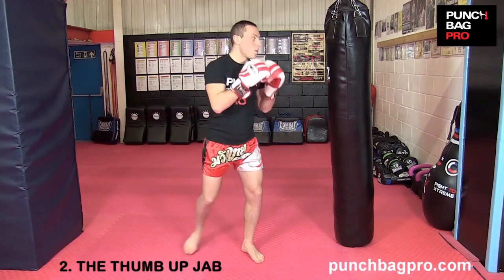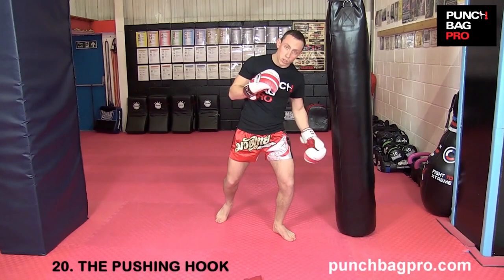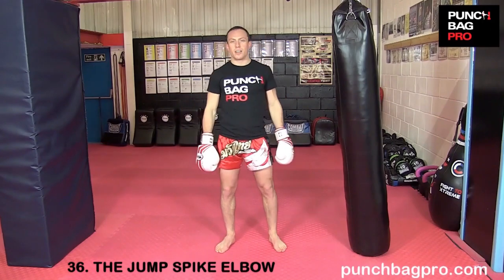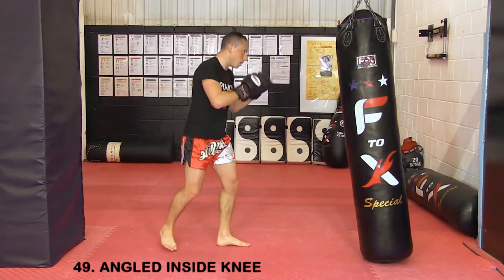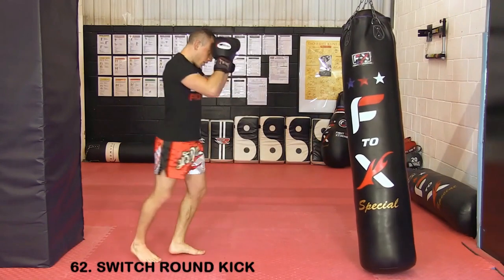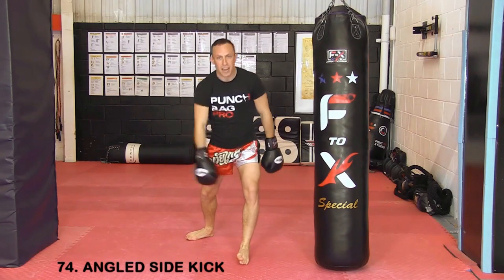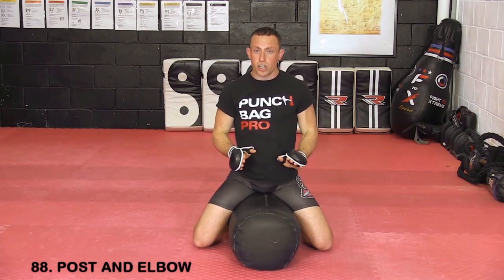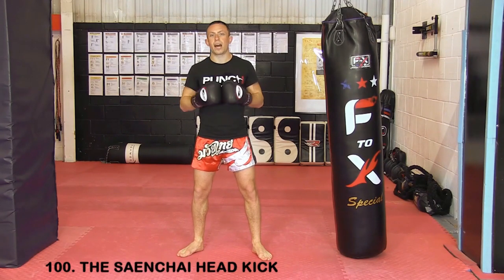100 Punch Bag Techniques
Here are 100 of my favourite punch bag techniques which have been successfully tried and tested in sparring, the ring and the cage. Follow this guide and you can practice the techniques on your punch bag and instantly add them into your game. Each technique has been broken down into different variations which you can use to dominate your opponent. The more techniques you can apply, the harder you are to deal with, as being on the receiving end of trying to defend 10 different jabs, is 10 times harder than defending the same one. I find that technique variation is the key to being a successful martial artist.

1 - 10 - Jab Techniques
11 - 15 - Cross Techniques
16 - 25 - Hook Techniques
26 - 30 - Uppercut Techniques
31 - 40 - Elbow Techniques
41 - 50 - Knee Techniques
51 - 60 - Front Kick Techniques
61 - 70 - Round Kick Techniques
71 - 80 - Side Kick Techniques
81 - 85 - Spinning Techniques
86 - 90 - MMA Techniques
91 - 100 - Super Techniques